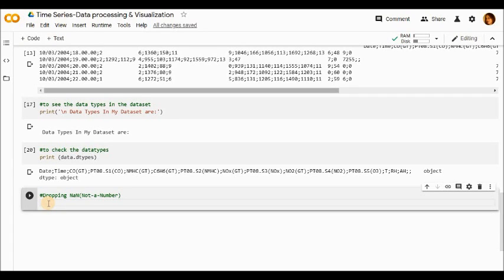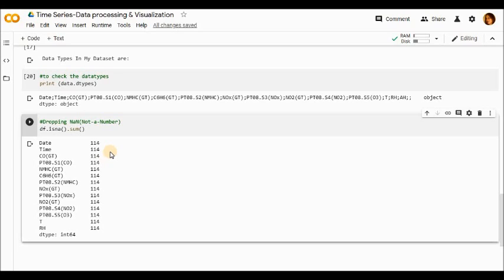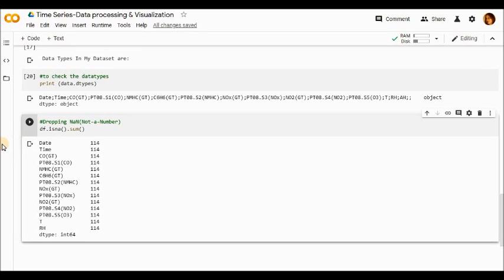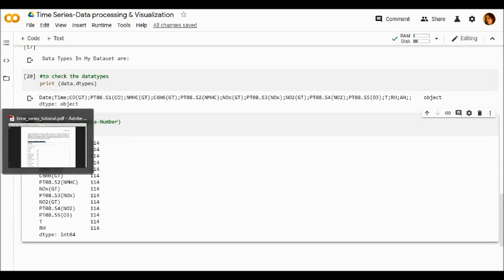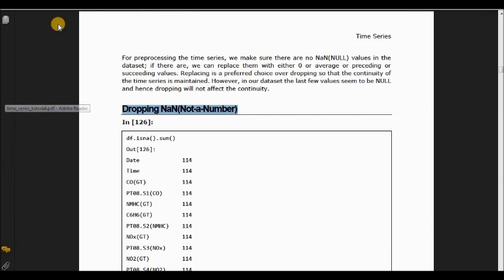To find NaN using Python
Checking out the null values in the dataset